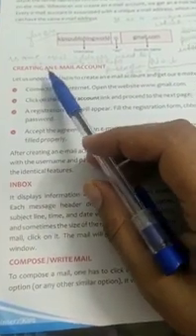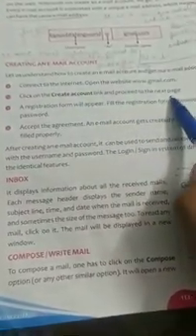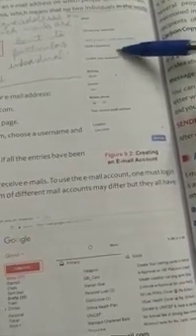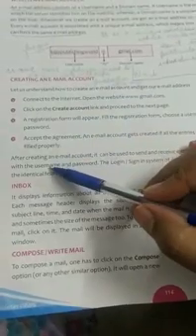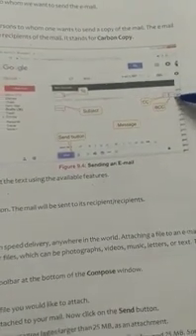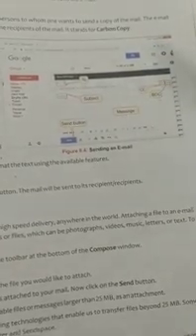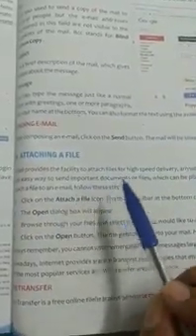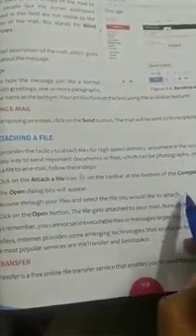Class 7 ( Chapter - 9 Internet - Online Surfing)